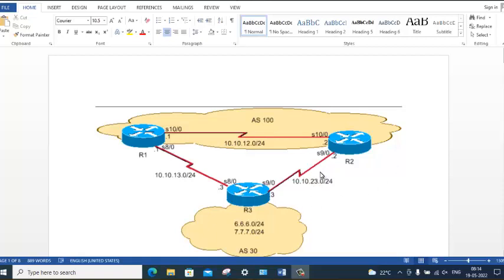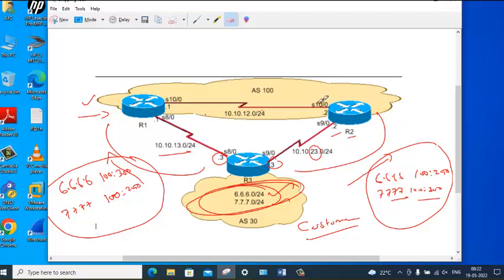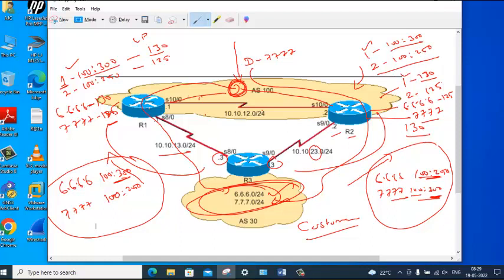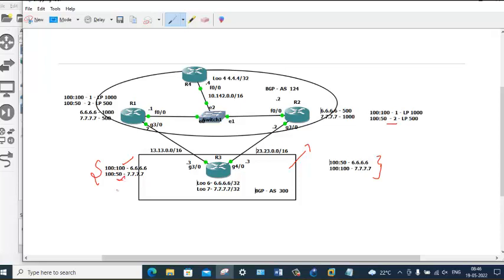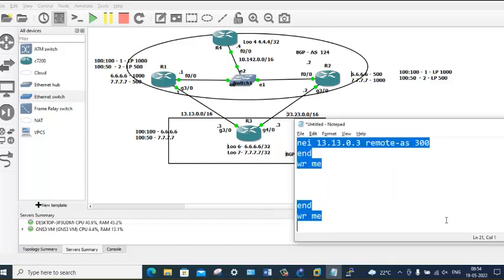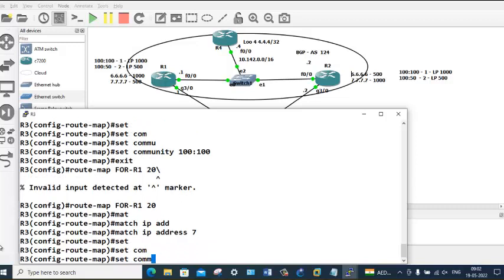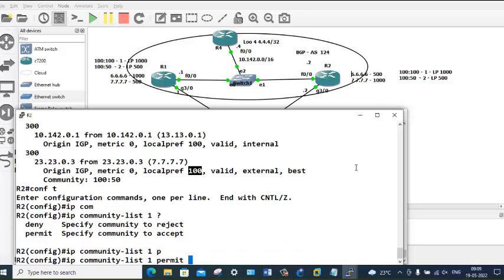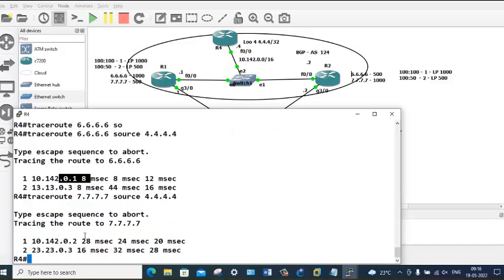BGP commurity Part 2 Lab